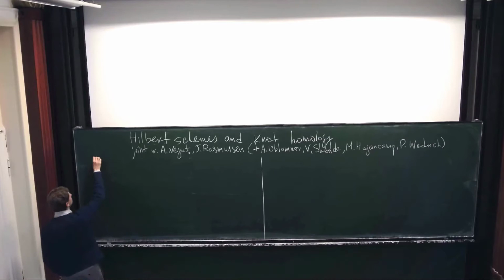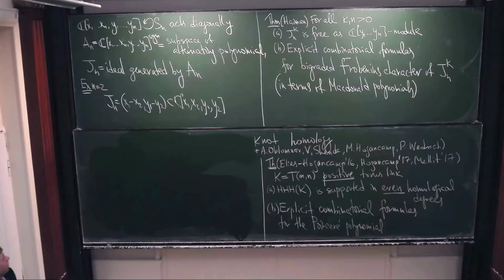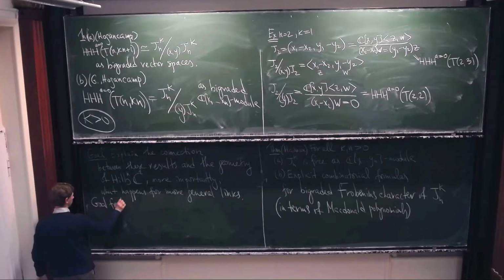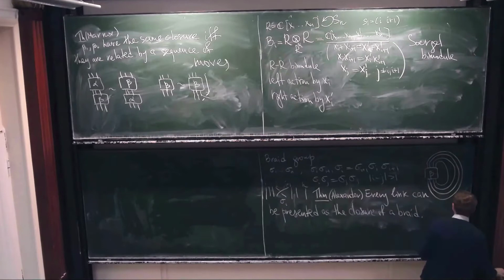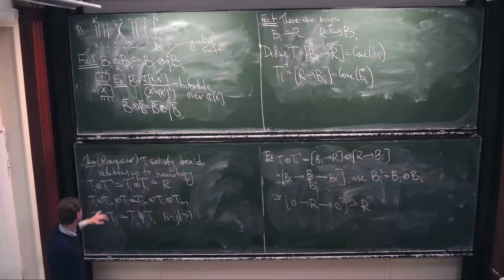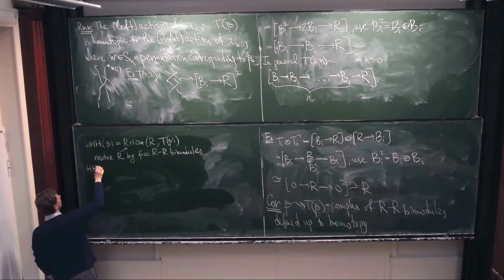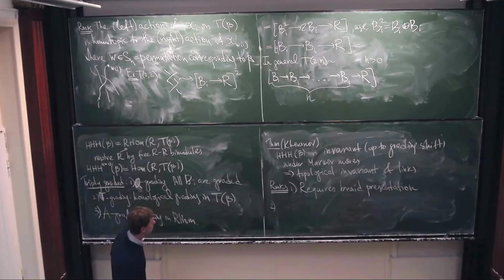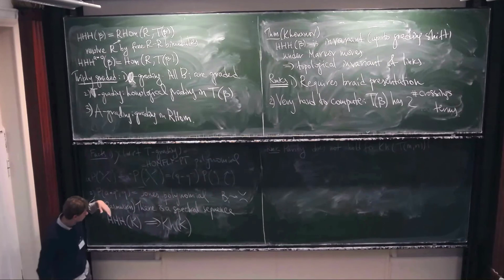Eugene Gorsky: Hilbert schemes and knot homology (Part 1 of 4)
The lecture was held within the framework of the Hausdorff Trimester Program: Symplectic Geometry and Representation Theory.

Abstract:
Khovanov and Rozansky introduced a knot homology theory which categorifies the HOMFLY polynomial. This homology has a lot of interesting properties, but it is notoriously hard to compute. I will introduce HOMFLY homology and discuss its conjectural relation to algebraic geometry of the Hilbert scheme of points on the plane. For torus links, this conjecture was recently confirmed by Elias, Hogancamp and Mellit. I will also outline a possible strategy of the proof using the recent work of Elias and Hogancamp on categorical diagonalization. All notions will be introduced in lectures, no preliminary knowledge is assumed.

Lecture I: Introduction to HOMFLY homology
Lecture II: Introduction to Hilbert schemes
Lecture III: Categorical diagonalization
Lecture IV: From braids to sheaves on Hilbert scheme